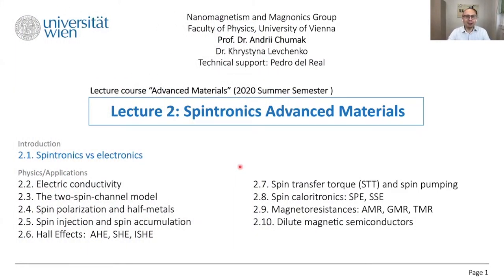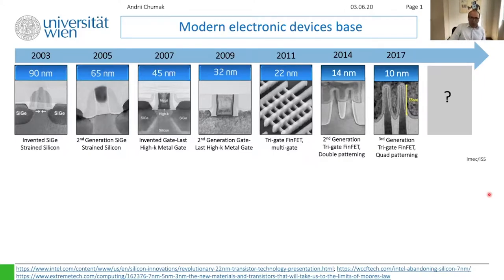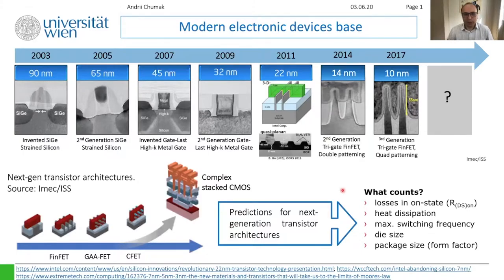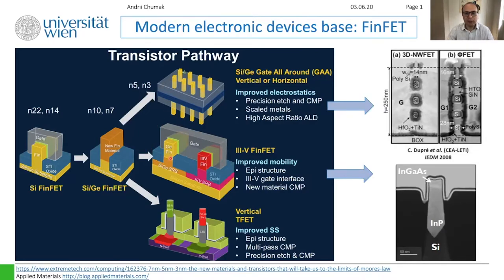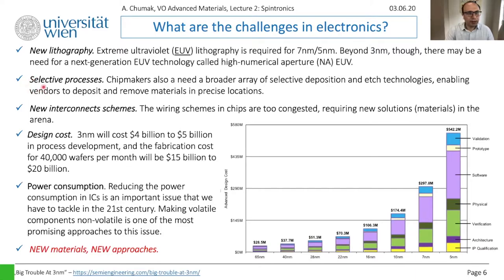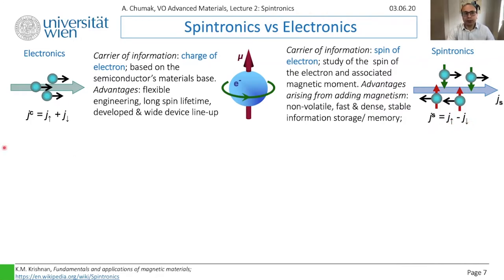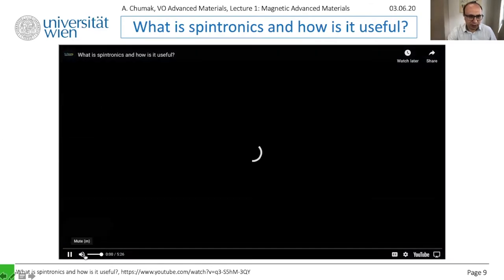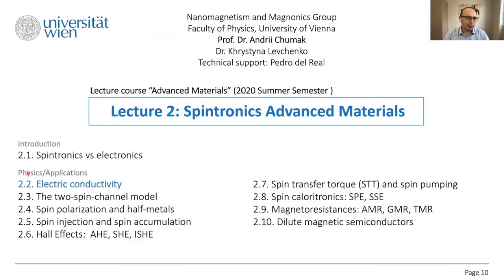Advanced Materials - Lecture 2.1. - Spintronics vs Electronics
Content of the lecture:
0:00 Intro
4:25 Modern electronic devices base
15:38 Modern electronic devices base: FinFET
17:50 Samsung MBCFET
20:15 What are the challenges in electronics?
24:10 Spintronics vs Electronics
30:54 What is spintronics and how is it useful?

These lectures have been recorded for the Bachelor‘s course “Advanced Materials”, taking place at the Faculty of Physics of the University of Vienna during the summer semester of 2020. The course covers magnetic materials and an introduction to spintronics. It has been developed by the Nanomagnetism and Magnonics group